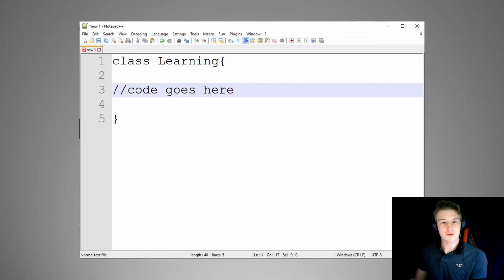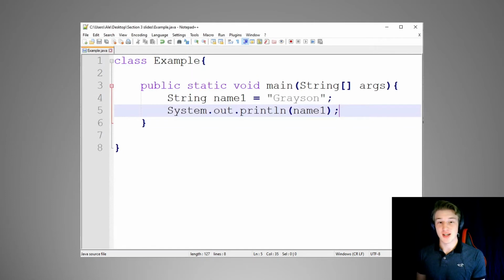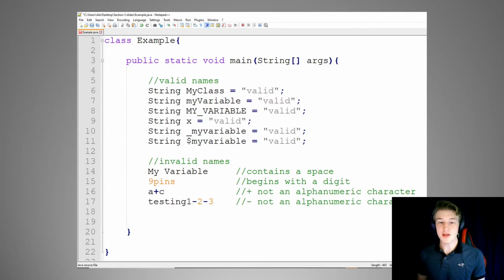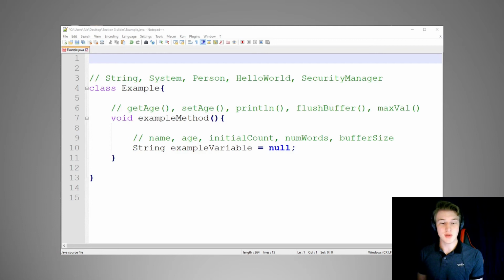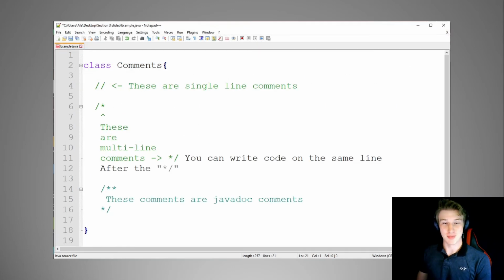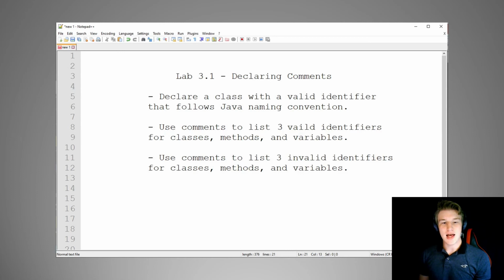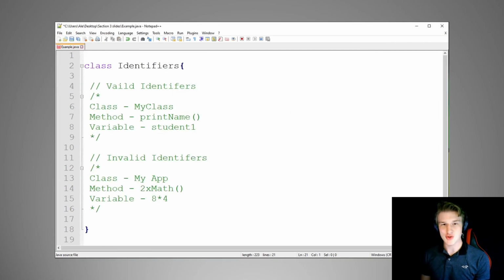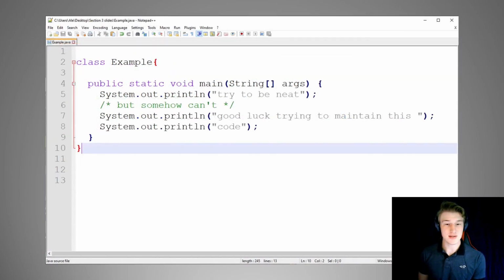Java Tutorial - Section 3 - Overview of Java Programming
Welcome to the third section of the nTier Training Java tutorial!

This class is lead by Grayson. In this video we talk through an overview of java class declaration, what identifiers are and java naming conventions.

Check out the outline to the video on the nTier Training tutorials page:
- COMING SOON